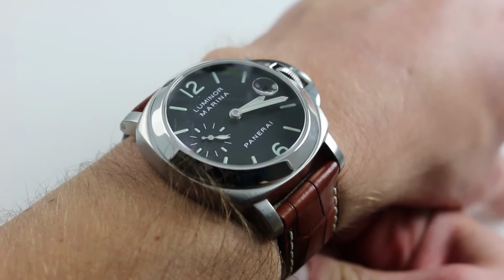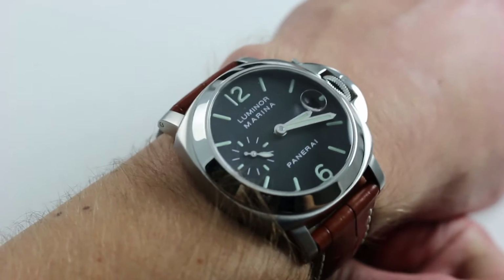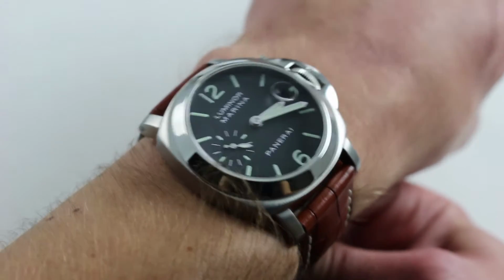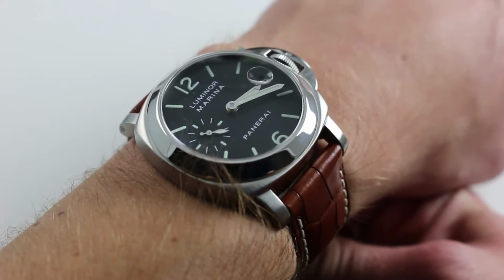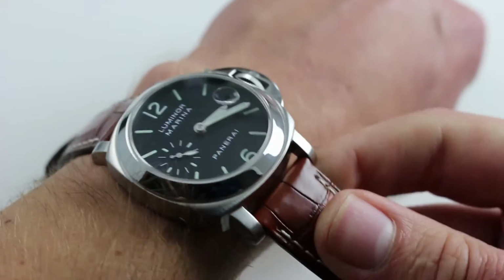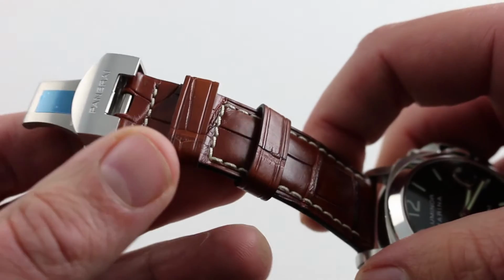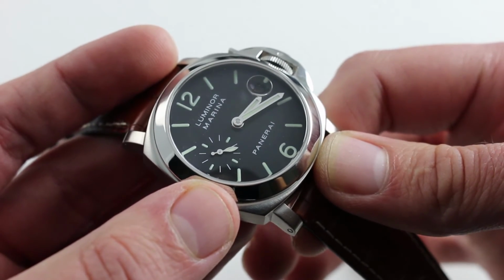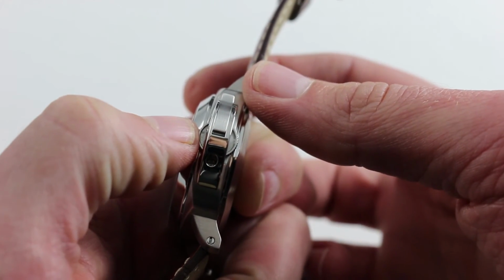Pre-Owned Panerai Luminor Marina PAM 48 Luxury Watch Review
Reference Numbers the watch goes by: PAM00048, PAM 048, PAM 48

The Panerai Luminor is the classic case profile with distinct case shape. The 40mm case size is the perfect match for a smaller wrist and features the same proportions as the 44mm size. The watch is 16mm thick and while it is thicker, thanks to the sloped bezel, it doesn't feel so large. From lug to lug the watch is compact at 48mm.

the watch does have a good heft to it with its case size and solid case back. The watch is paired with a rectangular alligator leather strap and double deployment buckle with twin trigger release.

The lugs of these watches are secured with screws, making it easier to change at home and making them more secure when on your wrist.

The dial is the classic modern era Luminor Marina style with the counter balance of sub-seconds at 9 o'clock and the date with internal magnifier at 3 o'clock. The date disk is monotone and blends softly with the black sausage dial. The sausage dial means that the luminescent element and indices are all raised above the dial rather than being a luminescent disc underneath a stenciled dial. This sausage style does make it slightly brighter than the sandwich dial.

The watch features hacking seconds, so when you release the locking lever and pulling the crown to the extremity. This allows you to set the timepiece to a known accurate time. The crown guard is classically brilliant. It gives the watch a recognizable profile and profiles the crown with protection against easy damages.

Watch the full review for complete details on the watch!